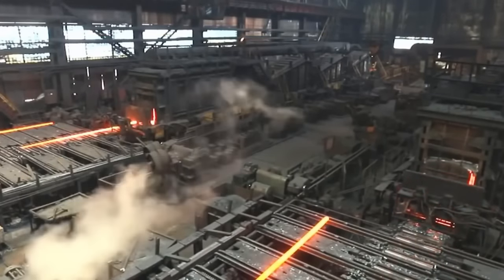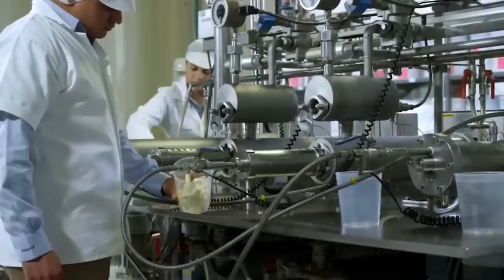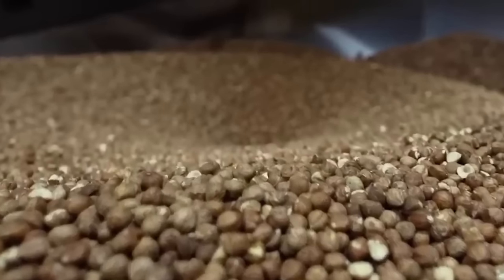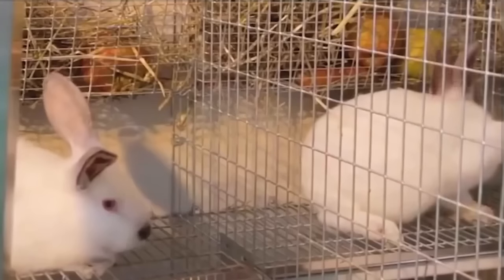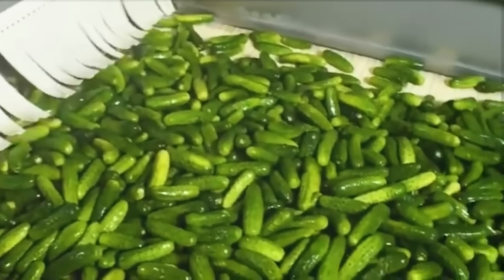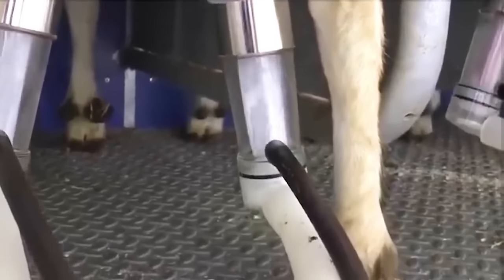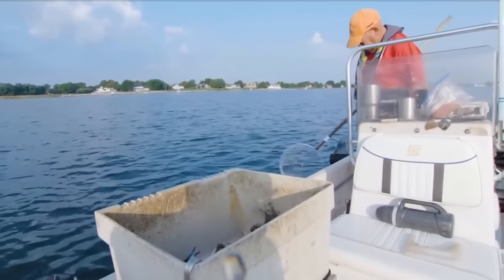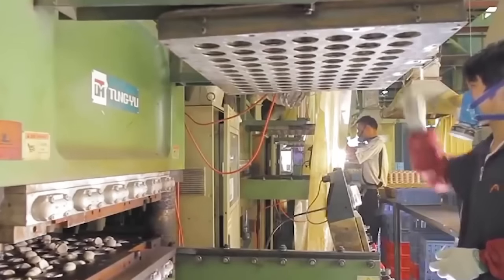You've never seen a production method like this before. The production process of a modern factory!